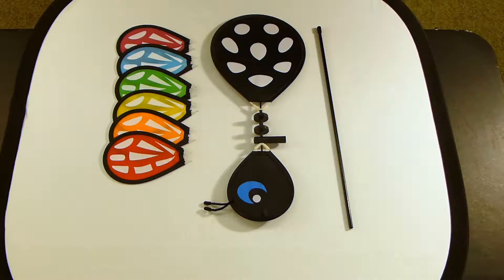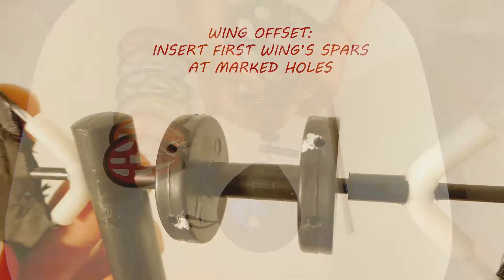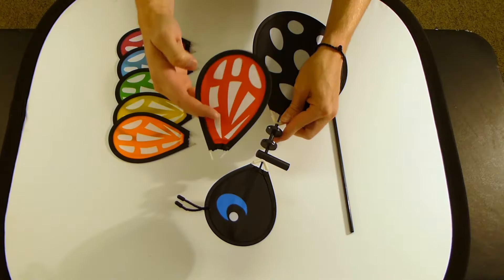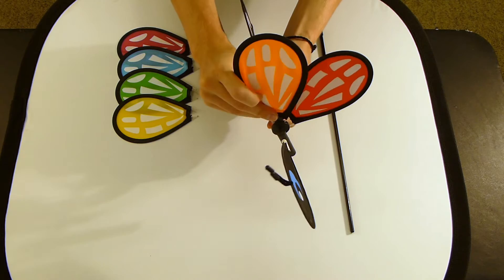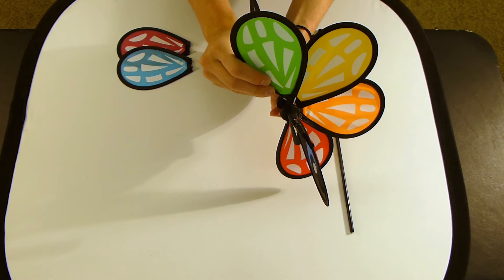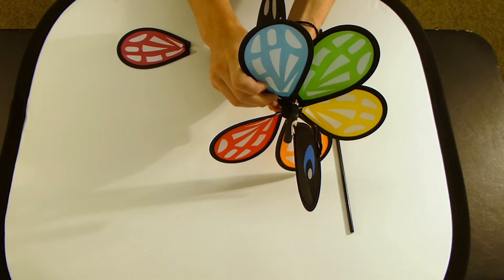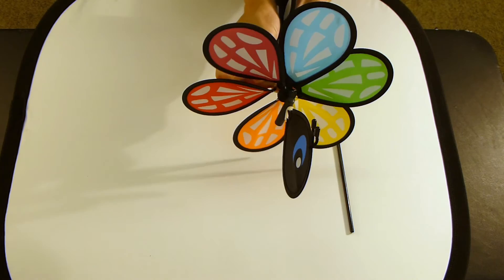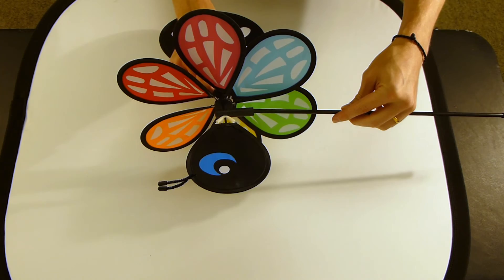Baby Butterfly Spinner Assembly Instructions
Assembly instructions for In The Breeze Baby Butterfly spinner.
Item #2800